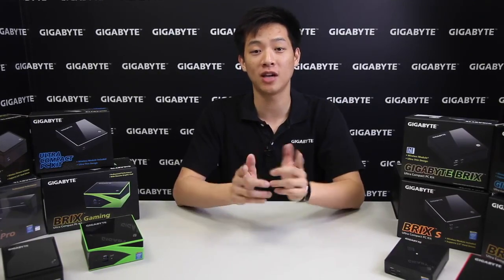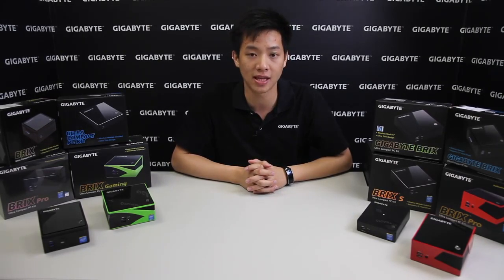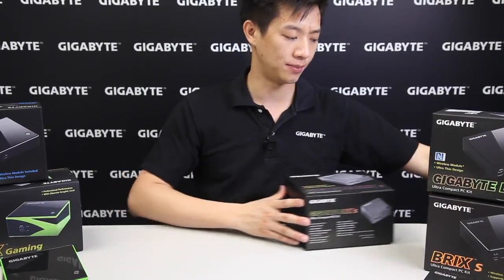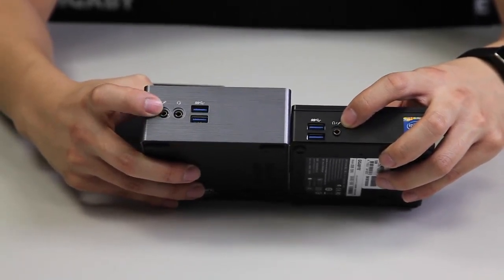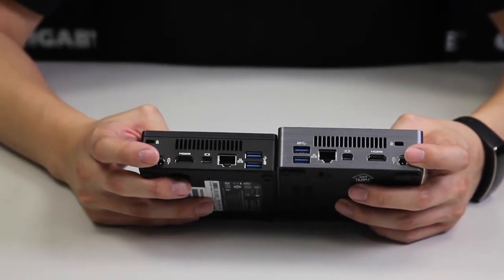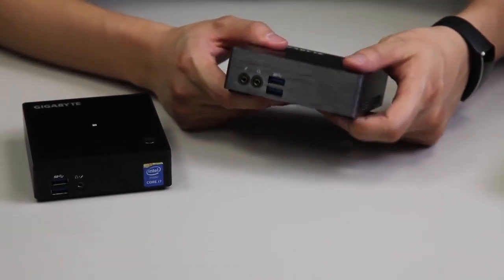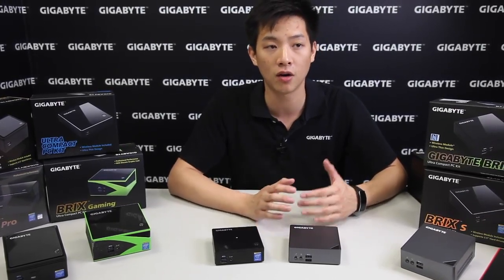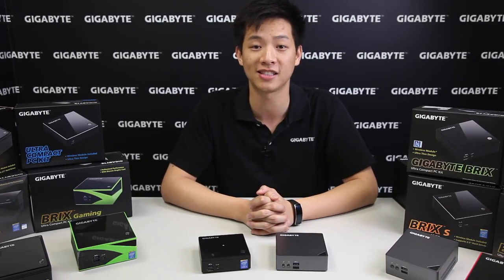GIGABYTE Skylake BRIX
Para más información acerca del GIGABYTE BRIX visite el siguiente

- Creditos -
Presentador: Leon
Produccion: Leon
Camara: Jack
Post-Produccion: Jack, Julia